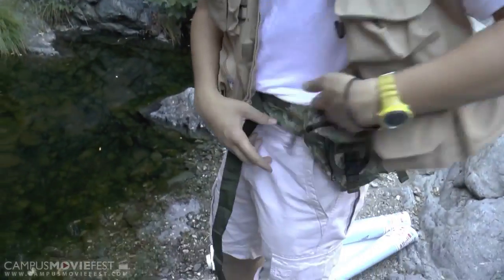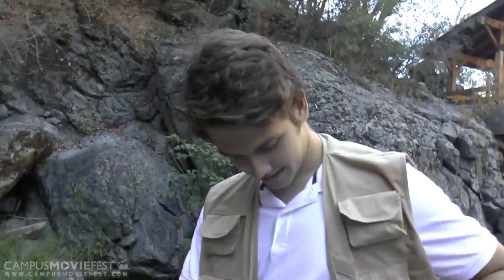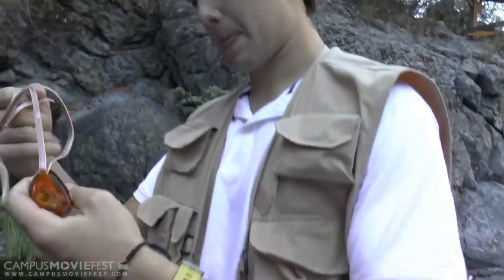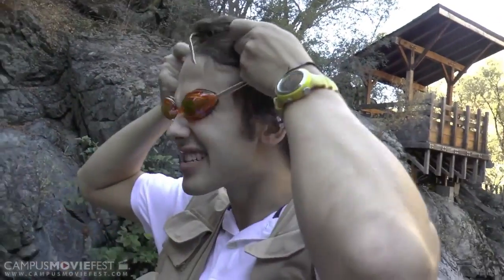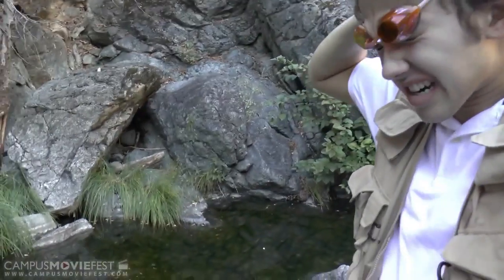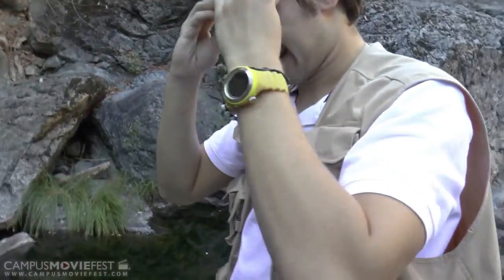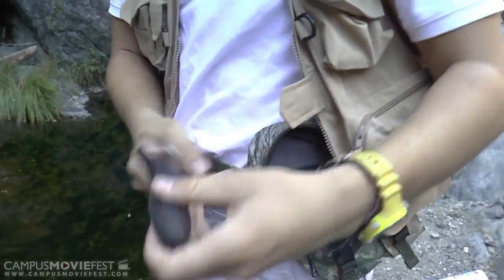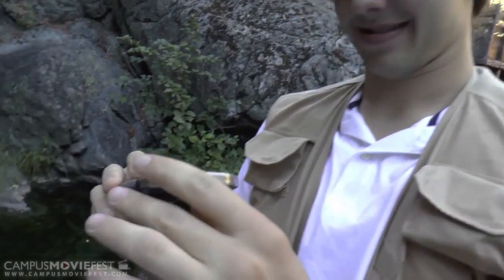Hollie and Trevor's Newt Hunting Adventure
Help your favorite CMF movie win $10,000 as part of the WD Fan Choice Award and you could win a WD My Cloud! to vote!

Created by Hollie Mudd's Crew at Sonoma State University in 2014 as part of Campus MovieFest, the world’s largest student film festival.

Cast & Crew :
Hollie Mudd - Captain

More info (Tags) - CMF Campus MovieFest movie short film festival fest five minutes '5 minutes' 'short film' 'one week' university college coed student 'film festival' 'world's largest' SCHOOL NAME 2014 '7 days' seven WD Adobe Panasonic Elfenworks

Make sure to check out this video and thousands more on the Campus MovieFest